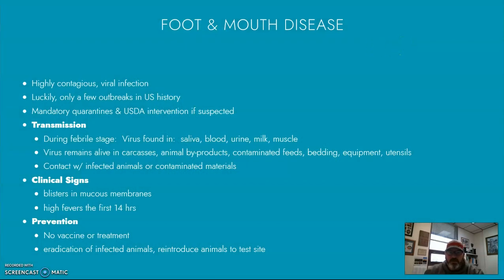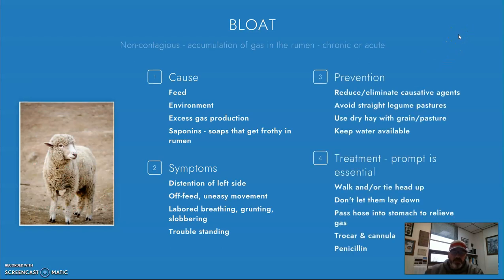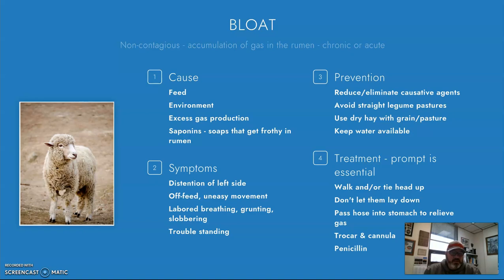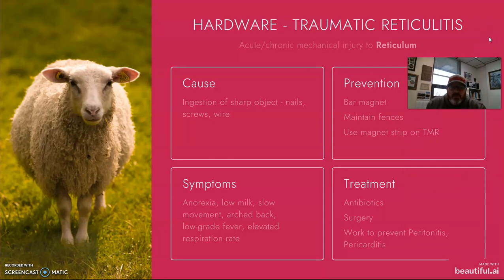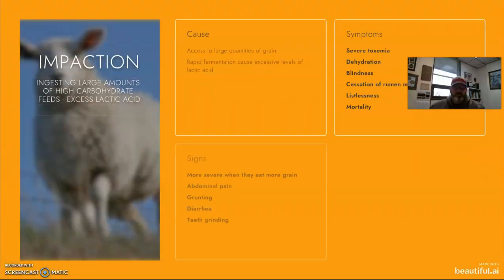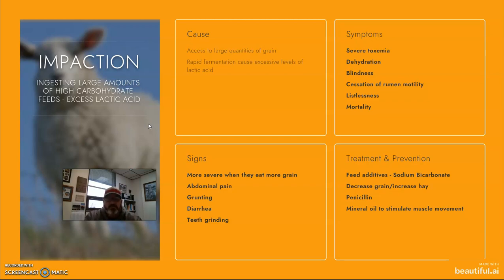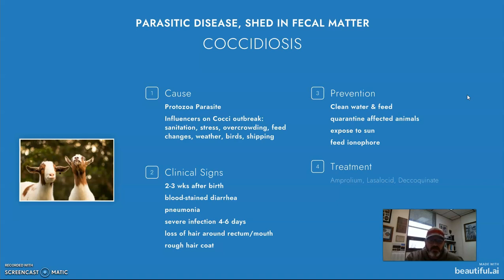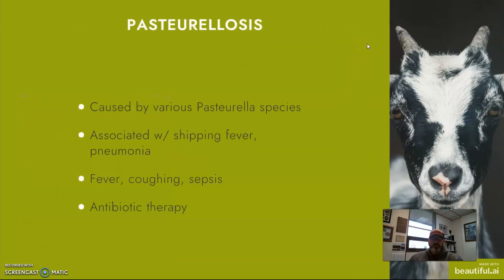AGRC 222 U13 ML1